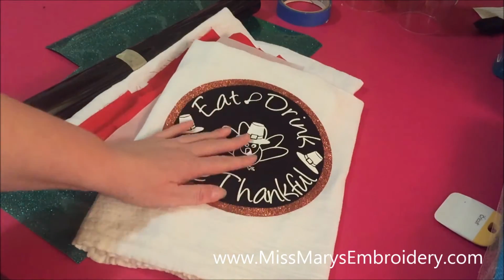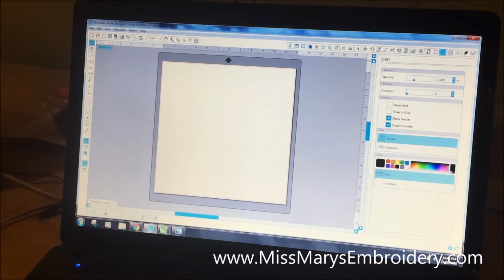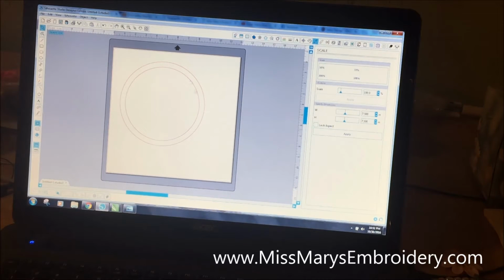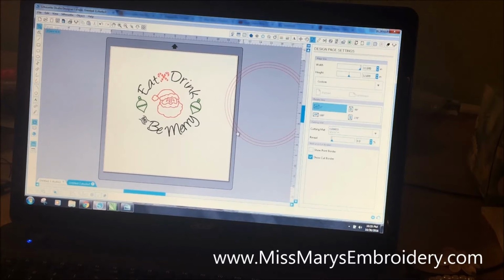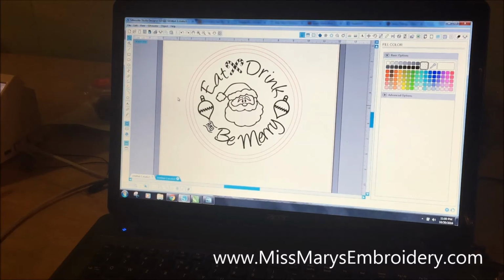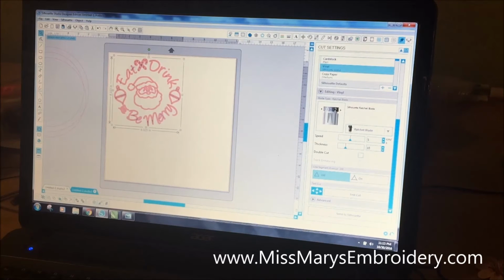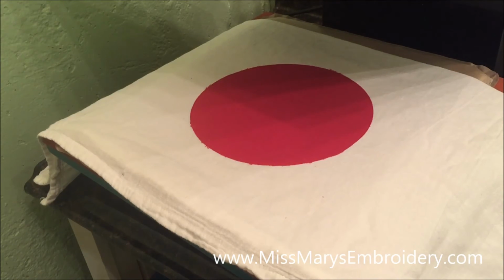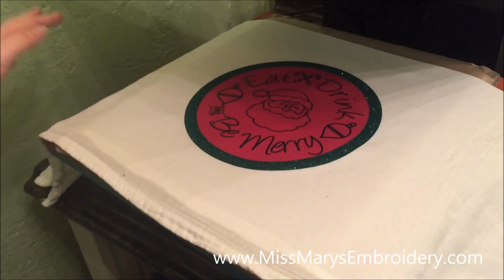Combining Fabric & Vinyl Using your Silhouette Cameo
How to use Fabric and Vinyl to create a design with no exposed raw fabric edges!